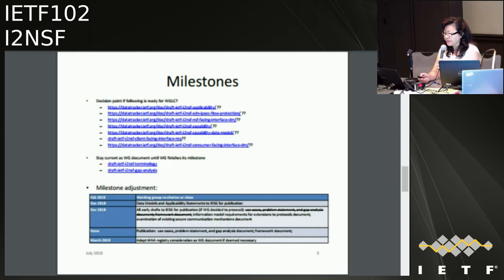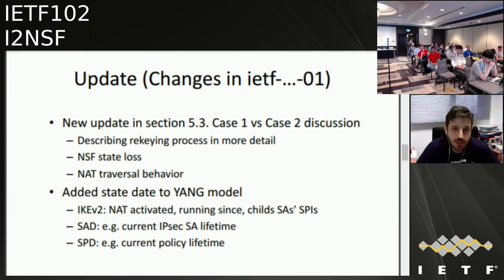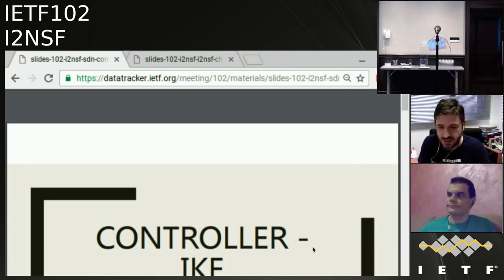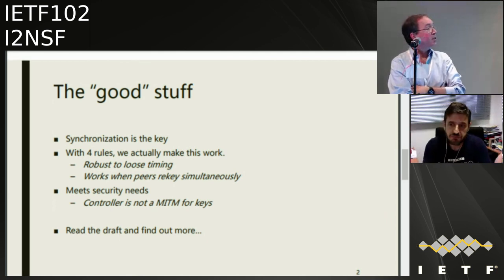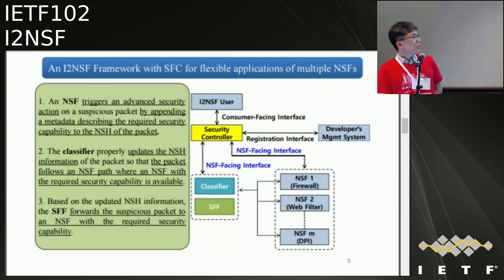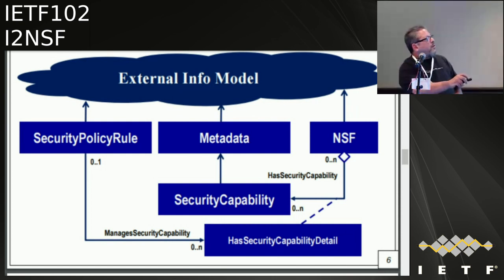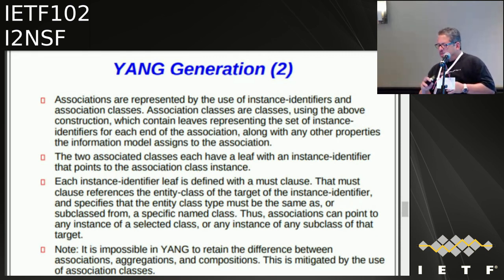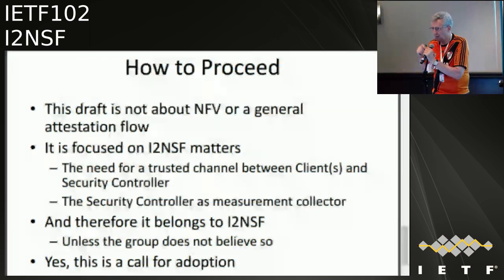IETF102-I2NSF-20180718-1330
I2NSF  meeting session at IETF102
2018/07/18 1330